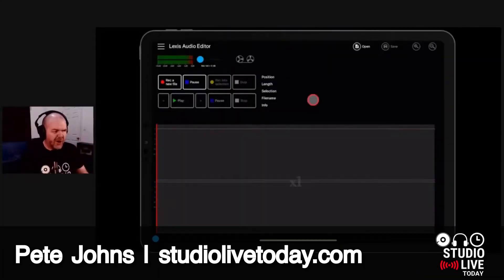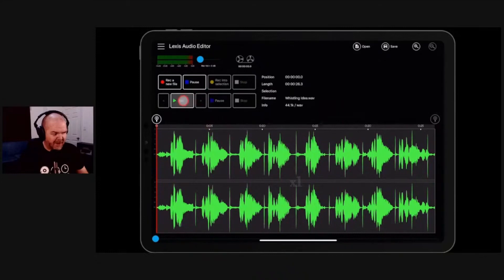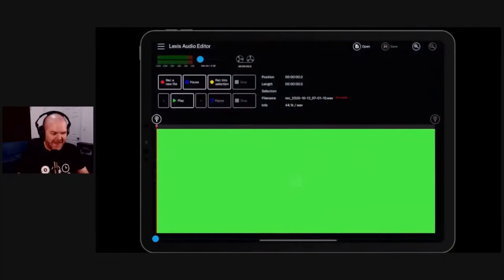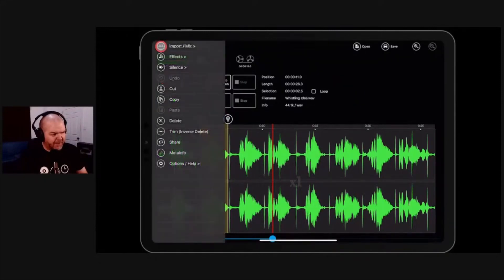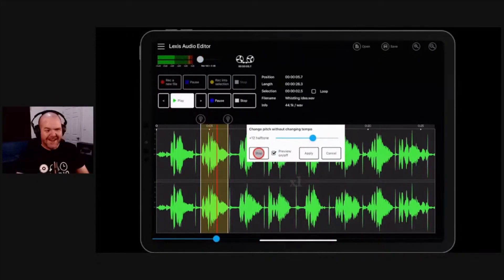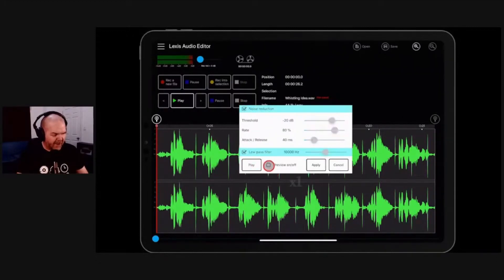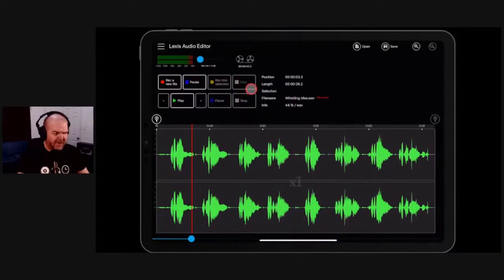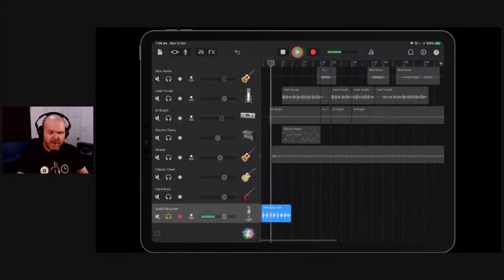LEXIS Audio Editor | FREE editing app for iPad/iPhone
Lexis Audio Editor is a free audio editor app for iOS (iPad or iPhone) that has some effects and options that rival more expensive apps.